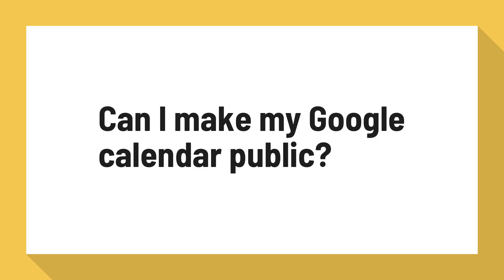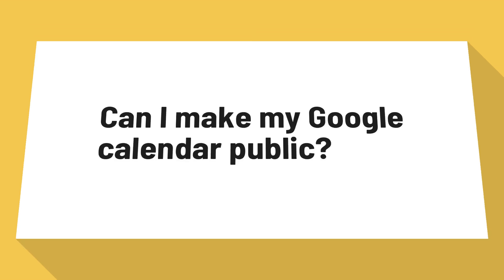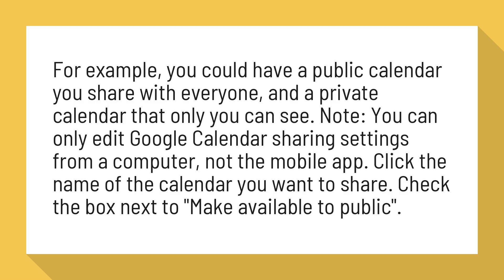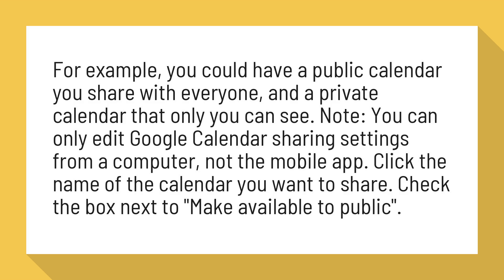Can I make my Google calendar public?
Create & manage a public Google calendar - Calendar Help

For example, you could have a public calendar you share with everyone, and a private calendar that only you can see. Note: You can only edit Google Calendar sharing settings from a computer, not the mobile app. Click the name of the calendar you want to share. Check the box next to "Make available to public".